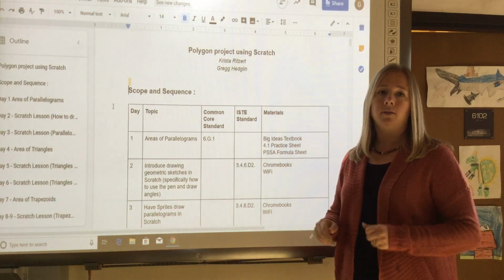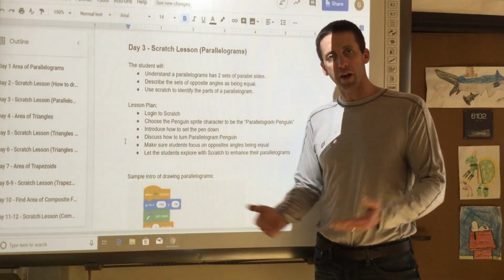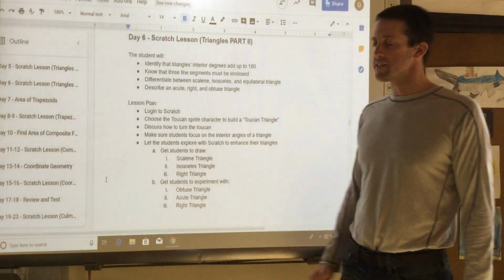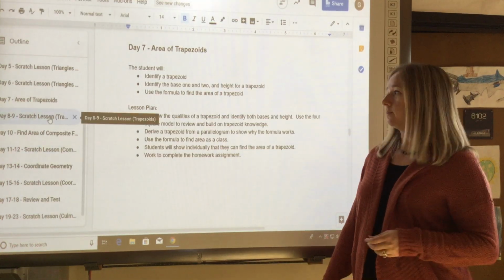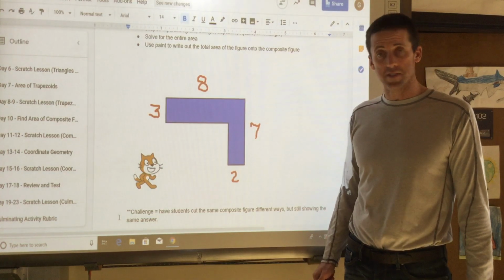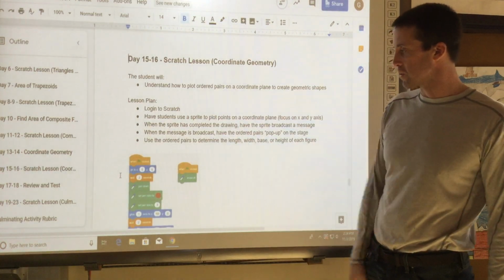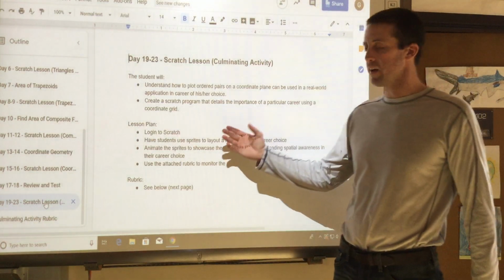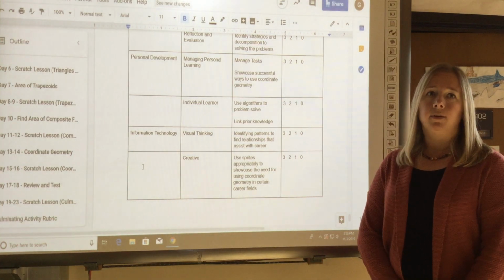EXACT Lesson (Scratch & Geometry) Grade 6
A 25 hour compilation of lessons and Scratch information to engage your students with computational thinking practices.